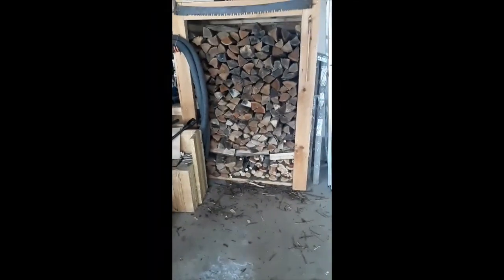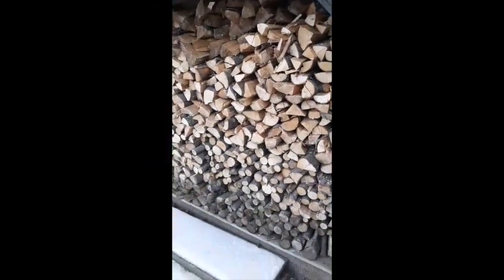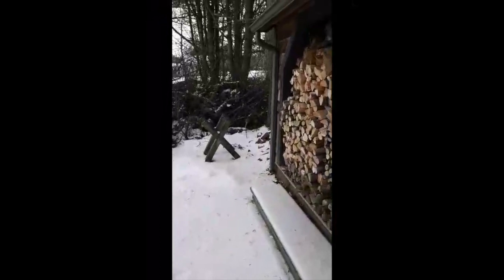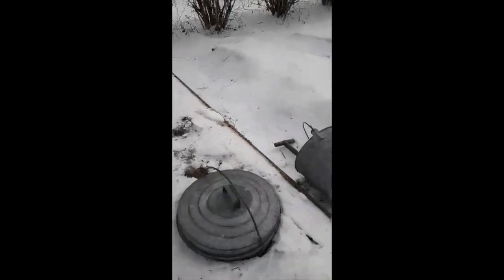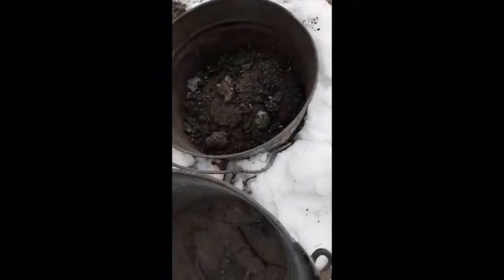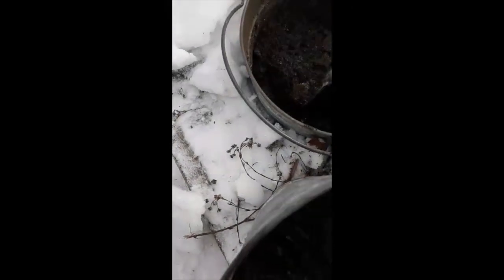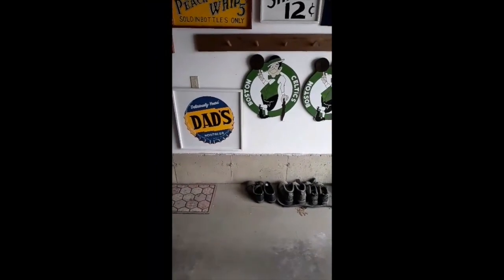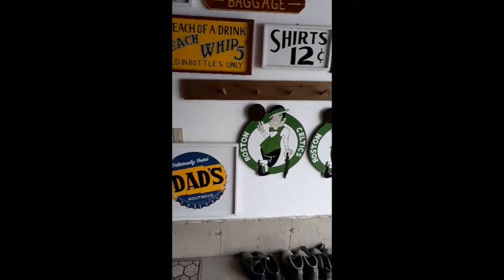Bringing in Firewood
This video is about Bringing in Firewood to replenish the inside storage bin, and emptying wood ashes in the middle of winter.